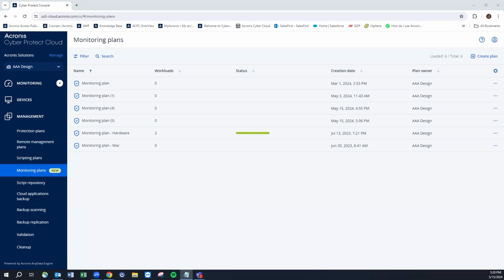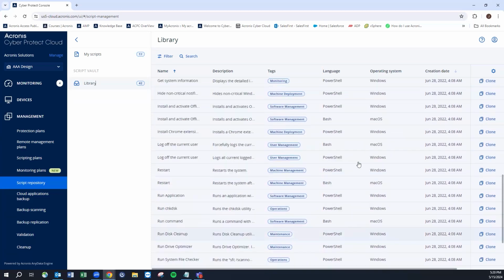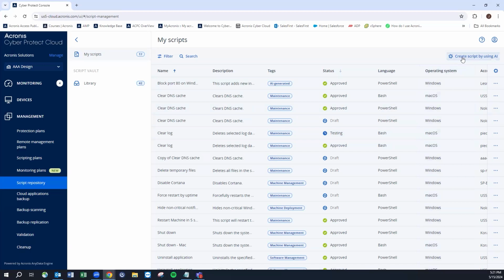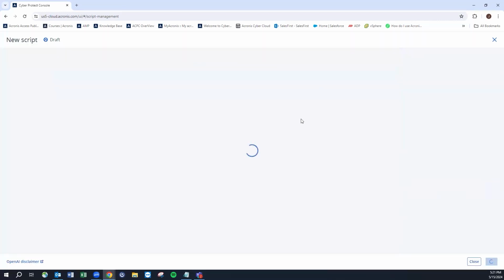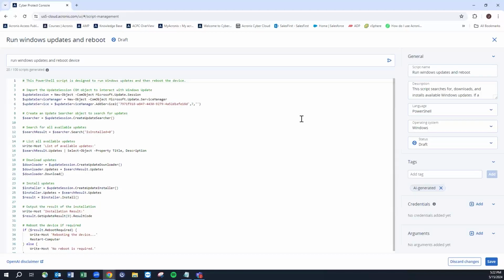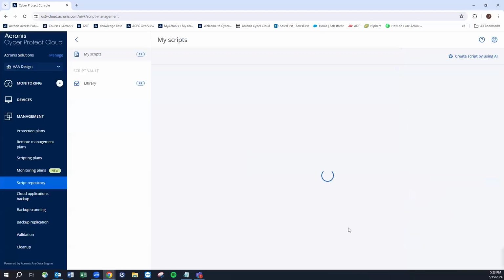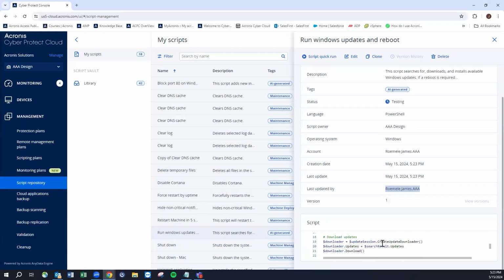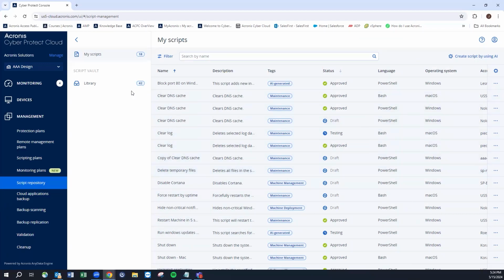Acronis Cyber Protect Cloud Product Demo: Advanced Management & Monitoring: Script Repository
This demo covers  Script Repository of Advanced packs of Acronis Cyber Protect Cloud.